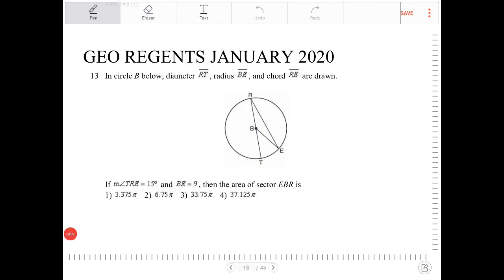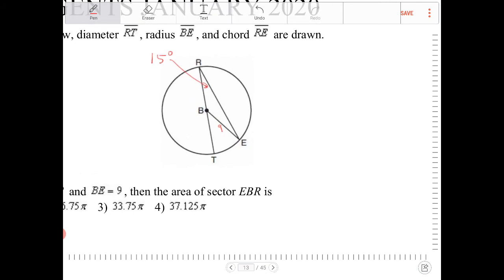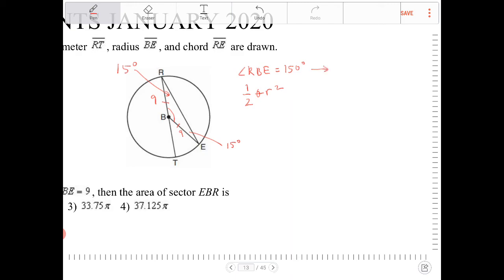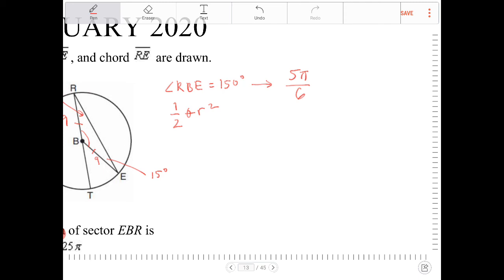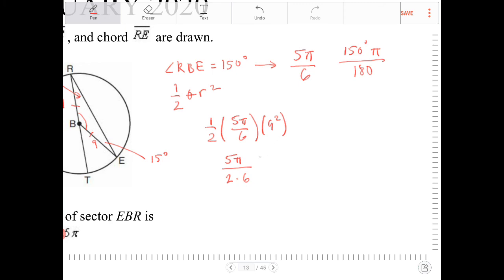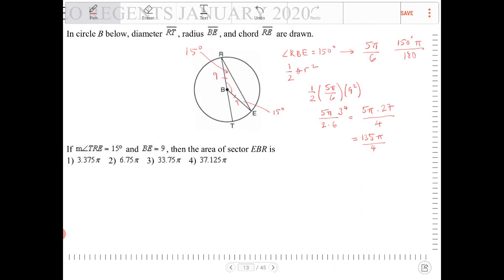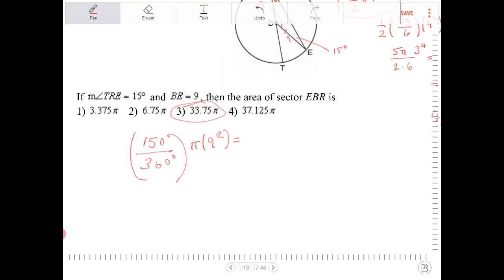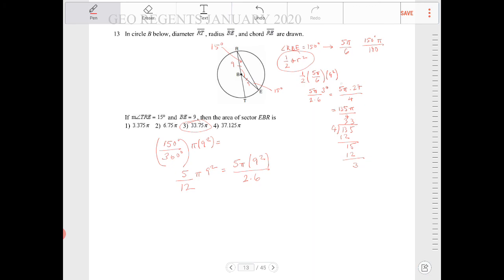NYS Geometry Regents January 2020 question 13